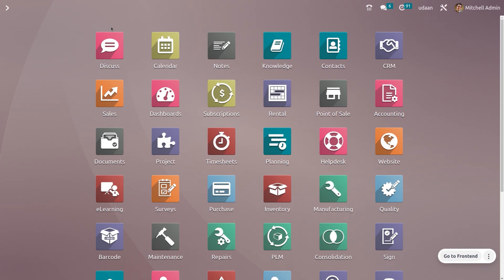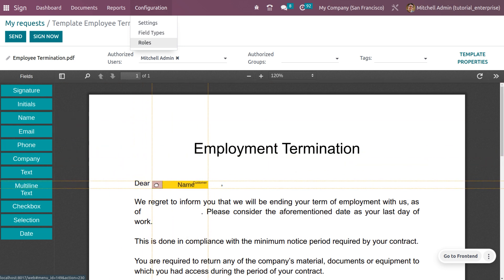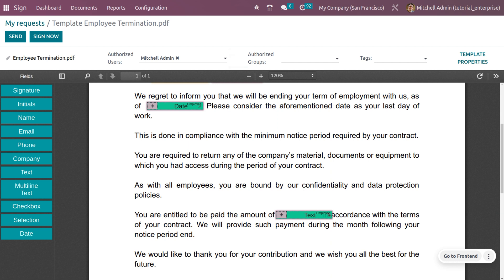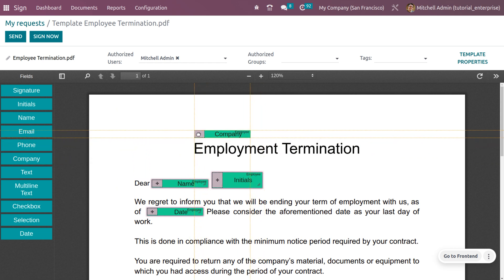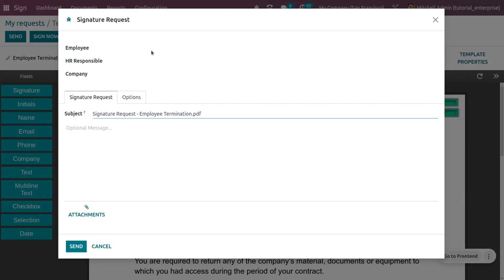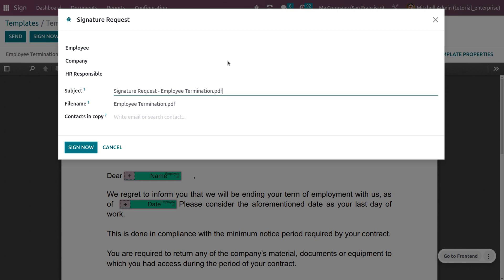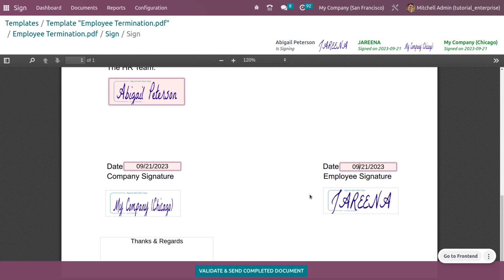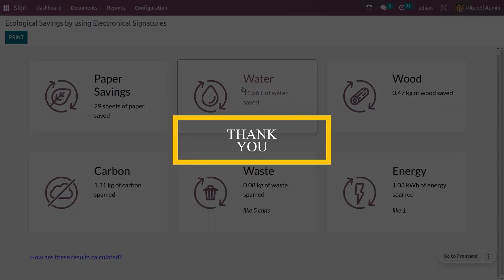Signature App in Odoo 16 | How to Create a Template in Odoo 16 Sign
Signing in to Odoo typically involves accessing the login page of your Odoo instance and providing your credentials. Odoo is a popular open-source ERP (Enterprise Resource Planning) and CRM (Customer Relationship Management) software.

Video Chapters
00:00  - Introduction
00:24  - How to create a template in sign and how to sign the document.
14:00 - Reports

Odoo Sign allows you to send, sign, and approve documents online, using electronic signatures.

An electronic signature shows a person’s agreement to the content of a document. Just like a handwritten signature, the electronic one represents a legal bounding by the terms of the signed document.

With Sign, you can upload any PDF file and add fields to it. These fields are automatically filled in with the user’s details present in your database.